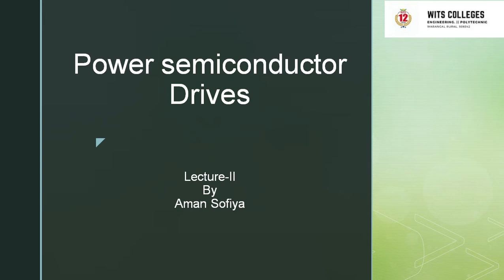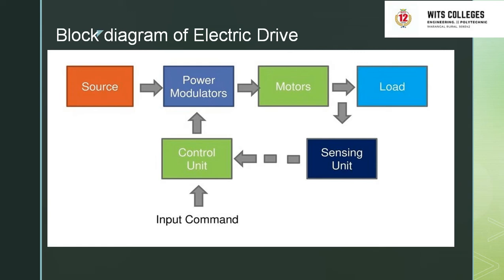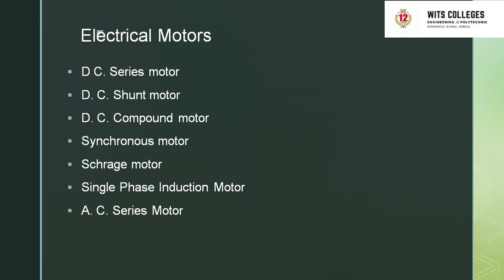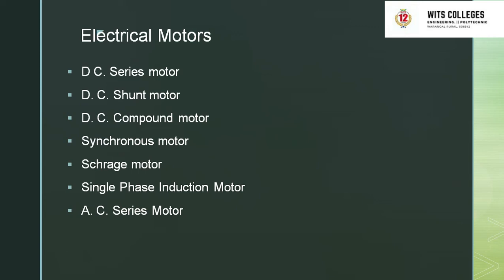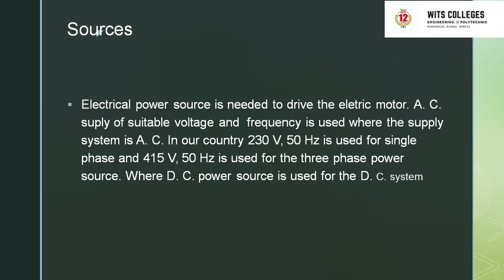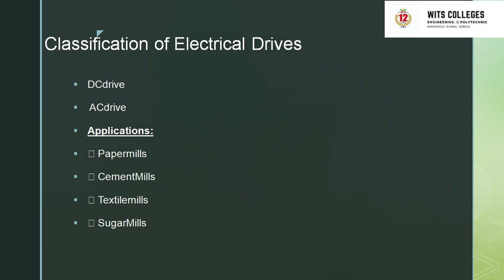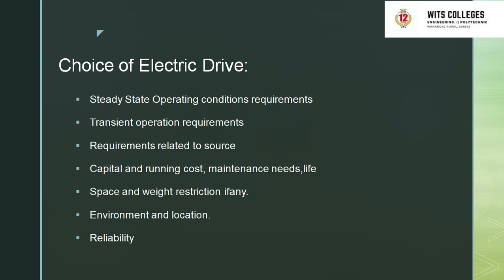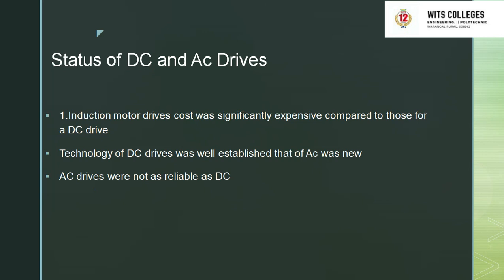PSD LECTURE2//WITSCONNECT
PSD LECTURE2//